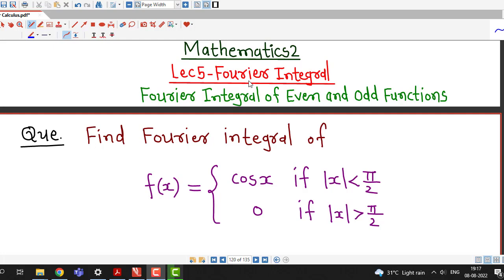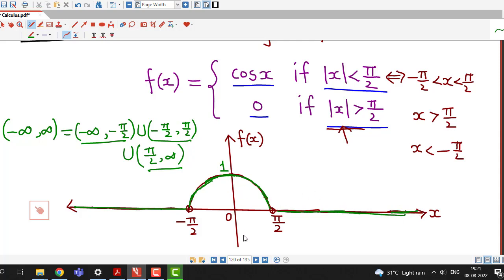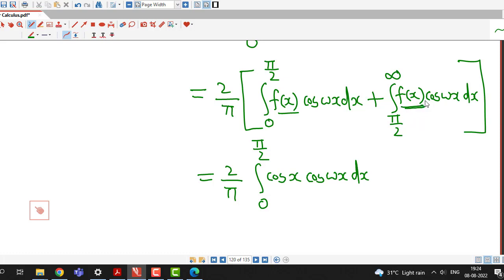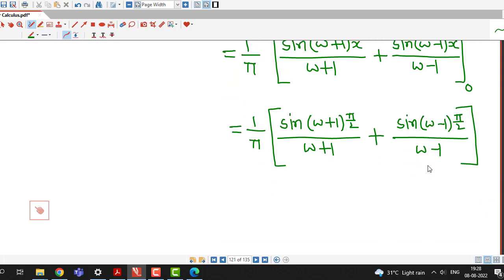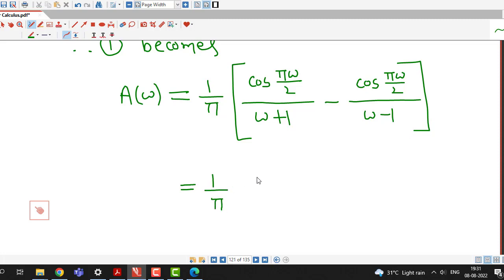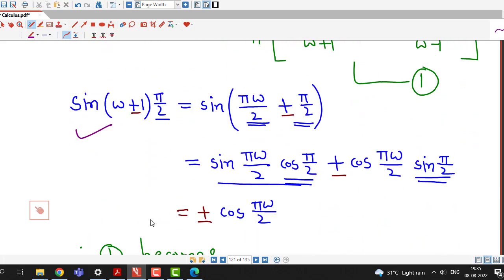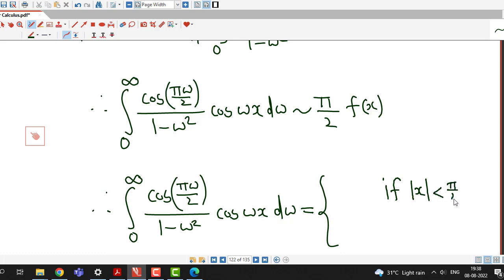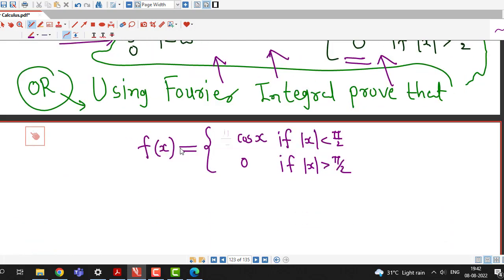Lec5/Fourier Integral/Even and Odd Functions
In this lecture we discuss one question on finding Fourier integral of even function.